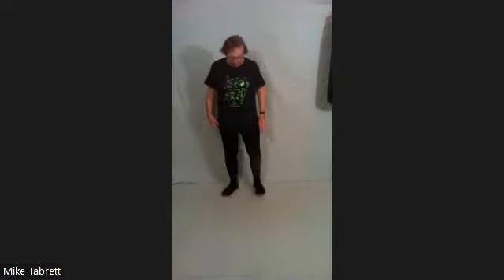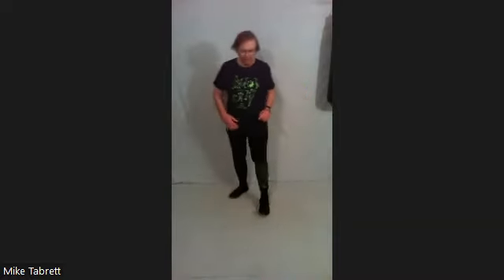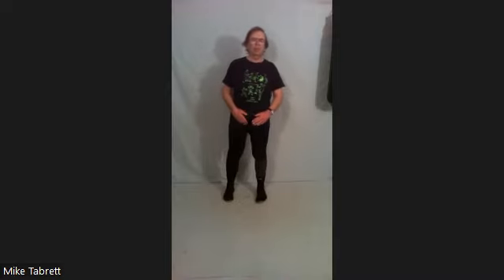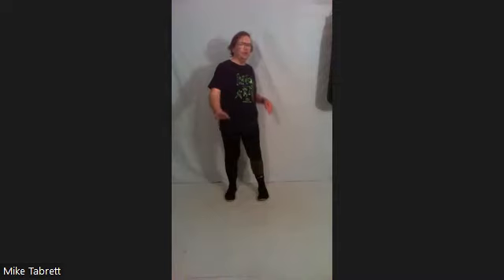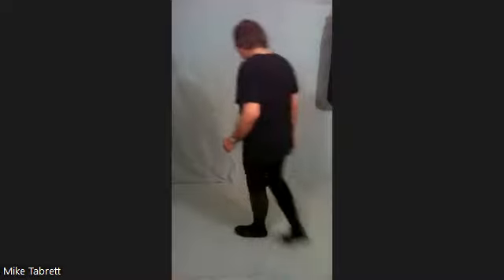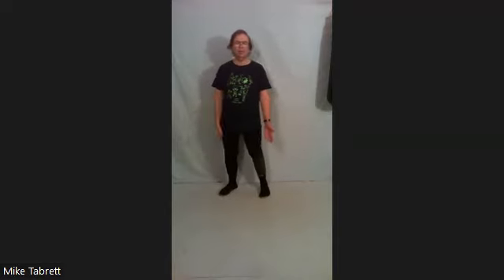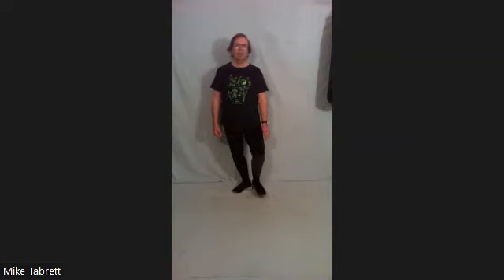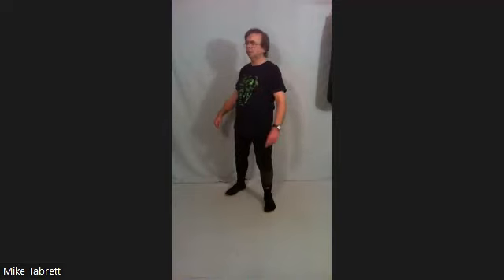T'ai Chi Chi & Kung Exercise class 23/03/20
T'ai Chi Chi & Kung Exercise class from March 20th 23. You are welcome to view this.